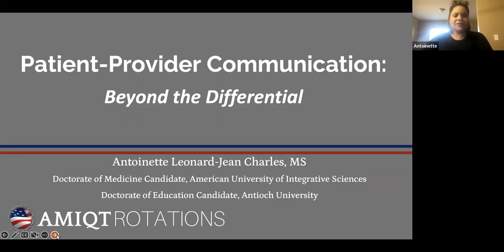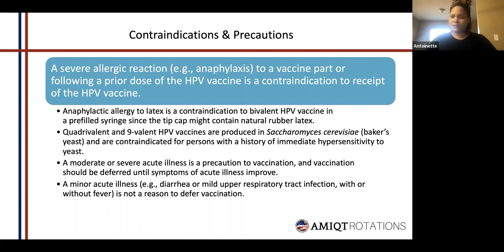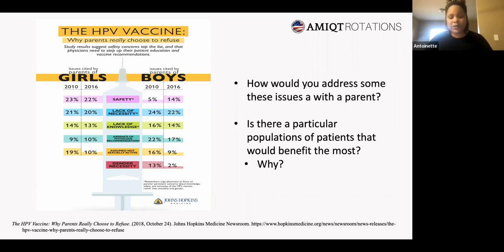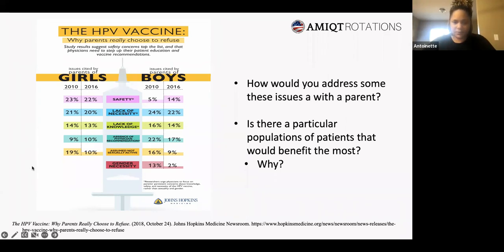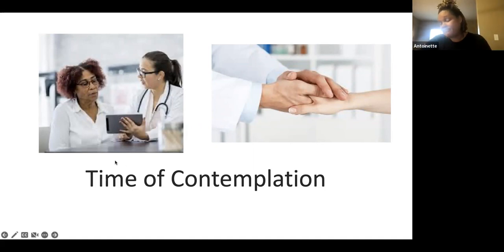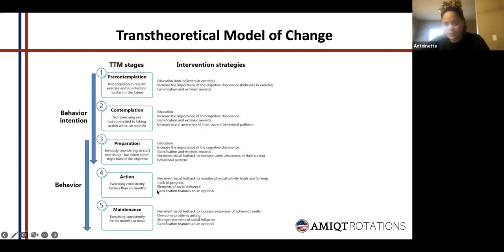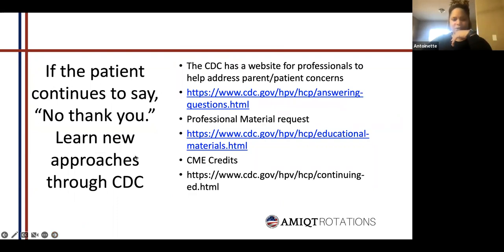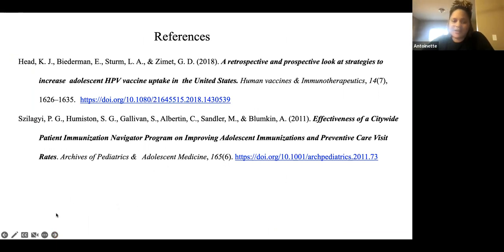Dr Charles Antoinette Leonard Jean Communications Beyond the Differential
Interactive discussion on ways to interact with patient to come to shared-decision making when it comes to vaccination compliance. Preventive vaccination of HPV was the chosen focus but the discussion points can be applied to any vaccination.